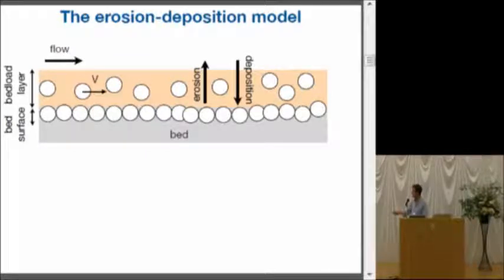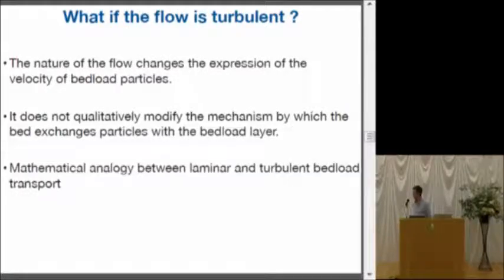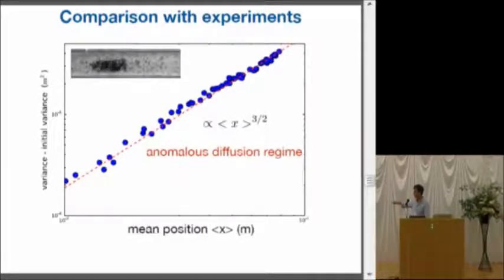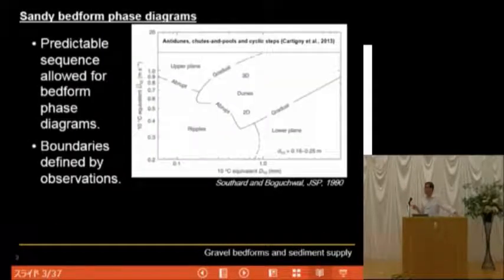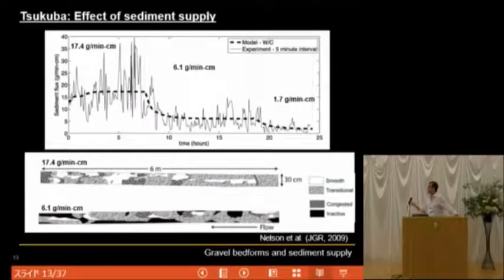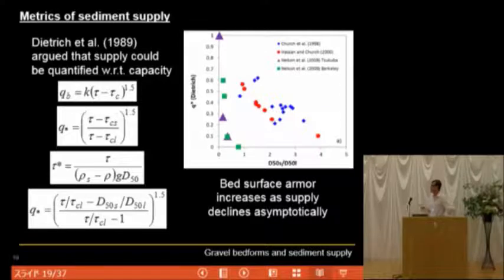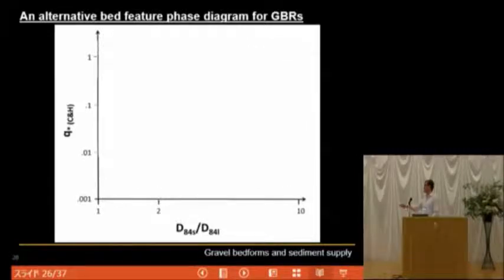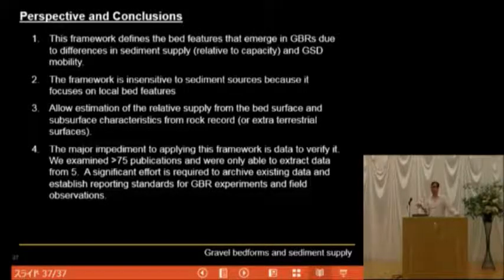Session 9: Physical modeling: miniature GBRs and sediment availability